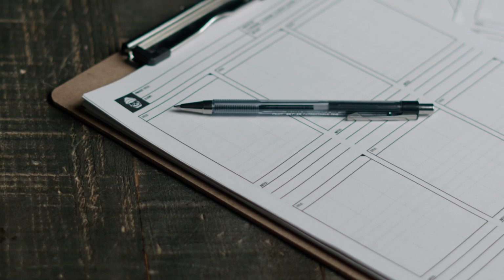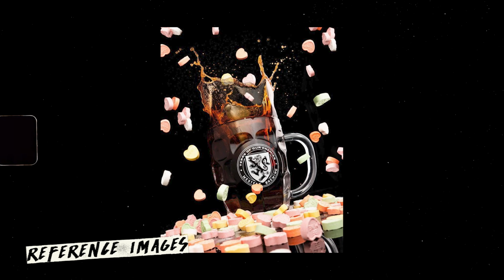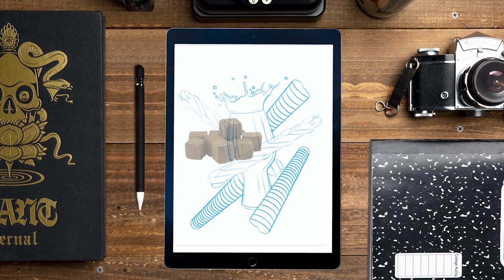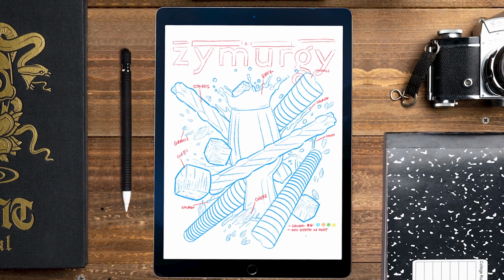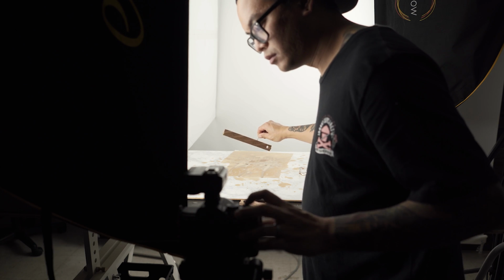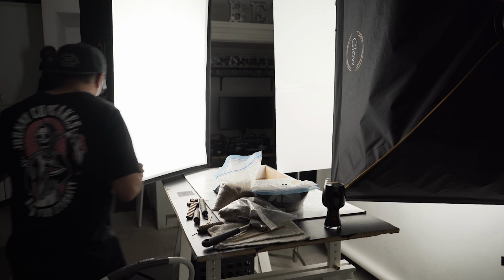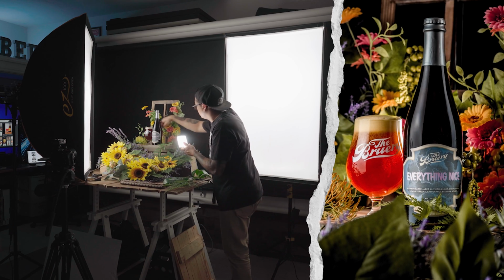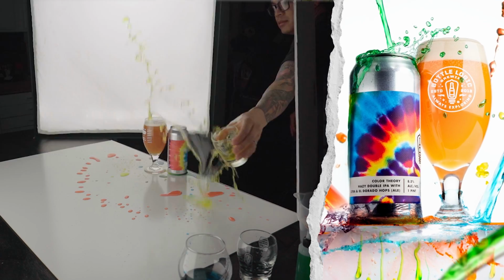How To Layout Product Photography Concepts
Early this year I had the opportunity to photograph my first magazine cover for Zymurgy Magazine. So I thought we could run through how to build concepts for your product photography. I hope you enjoy! Cheers!

Gear I use:
Sony A7IV
Sony 50mm 1.8
Flashpoint AD200

0:00 - Intro
1:05 - Concept Building
1:37 - Reference Images
1:49 - Photo Idea
2:01 - Sketching My Concept
2:41 - Shoot Day
3:06 - Lighting Setup
3:18 - Photographing
3:41 - Editing Process
4:00 - FINAL Cover Photo
4:15 - Outro